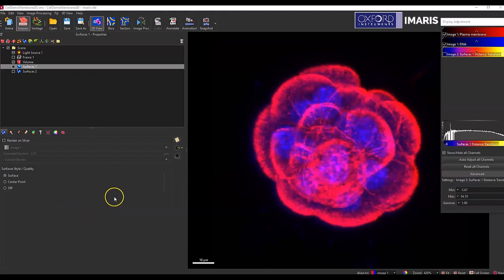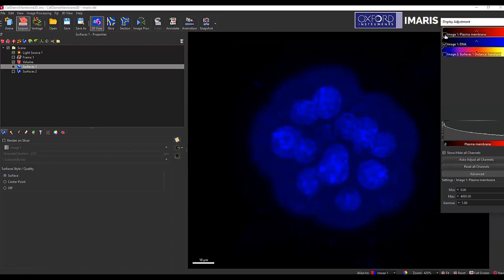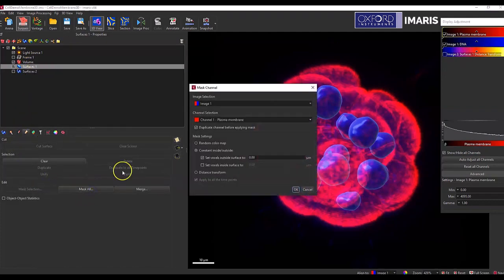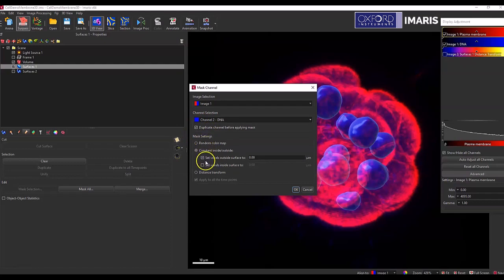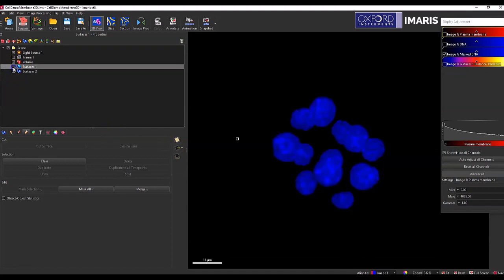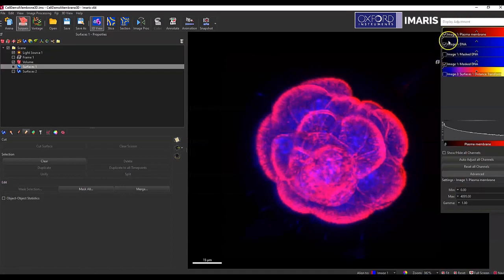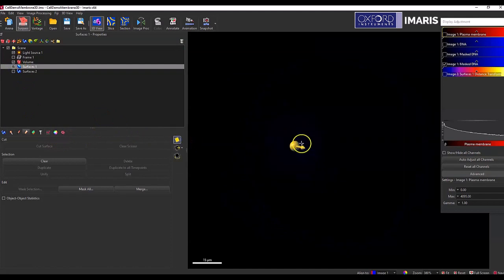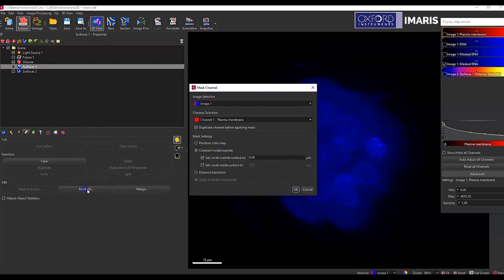Mask Channels for Surfaces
How to use Mask Channels to create channels specific to the inside and outside of a Surface.